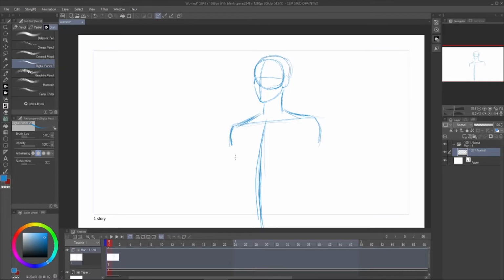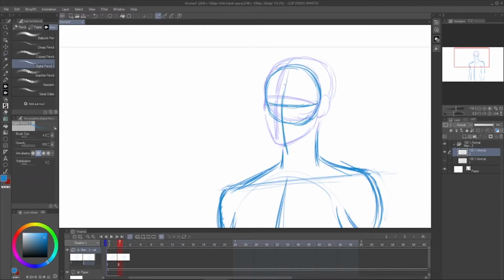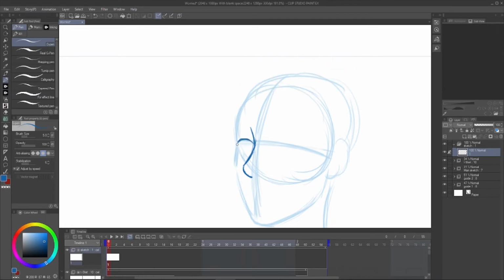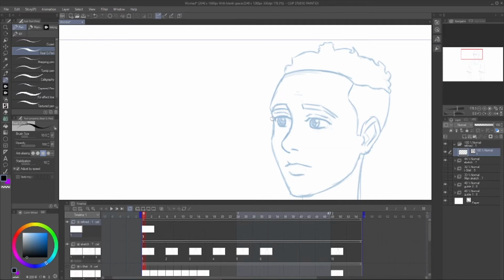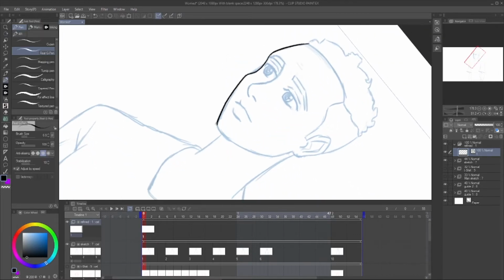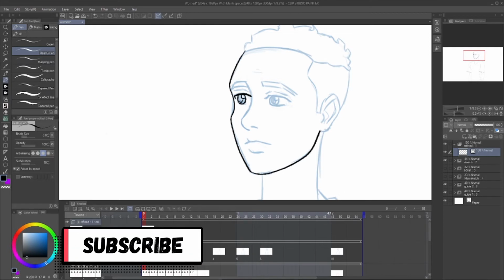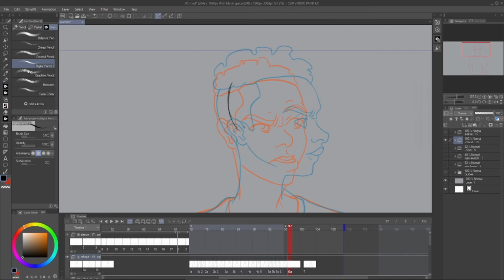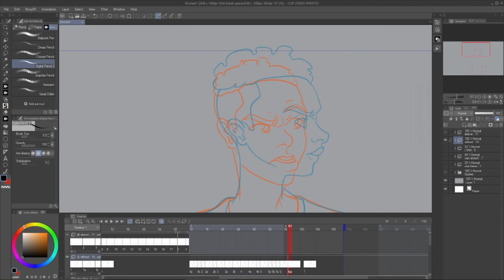Animating!! - Character TurnAround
This is a quick animation I did. It was a lot of fun!!

Here's the link to the tutorial I used to do the shirt wave.